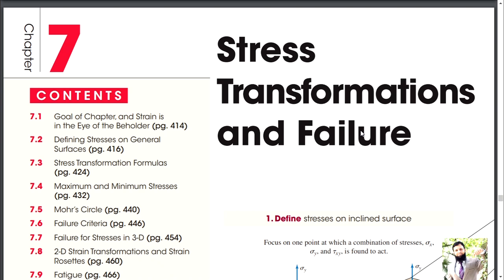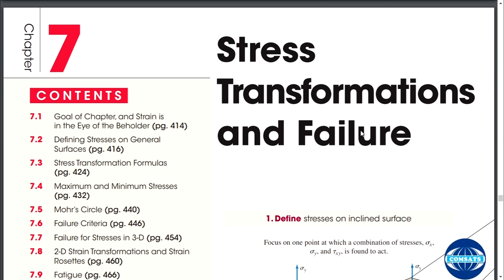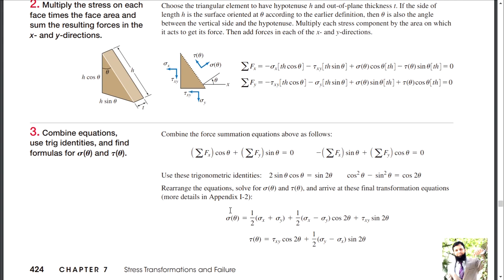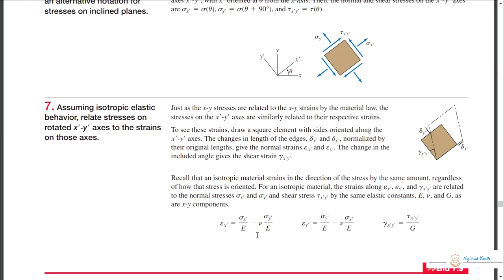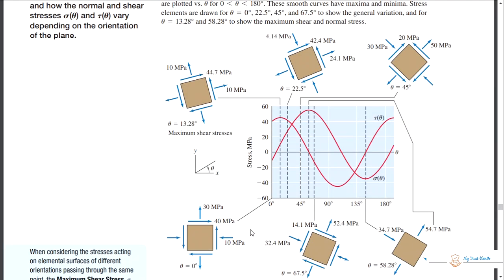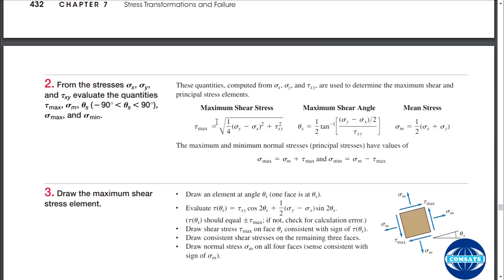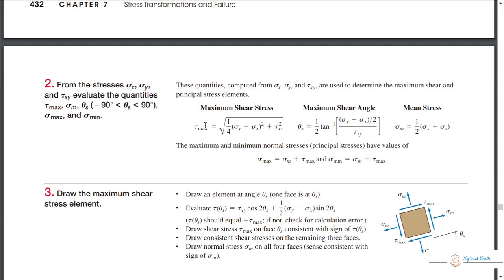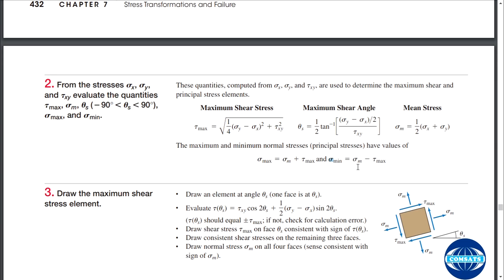Mohr' Circle - Problem 1 (Lecture # 27) - Mechanics of Solids or Strength of Materials